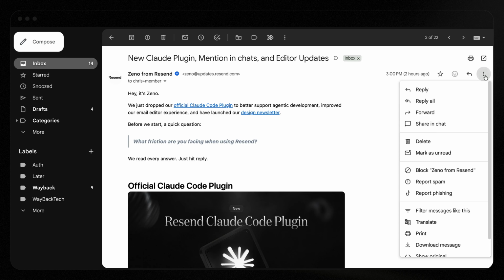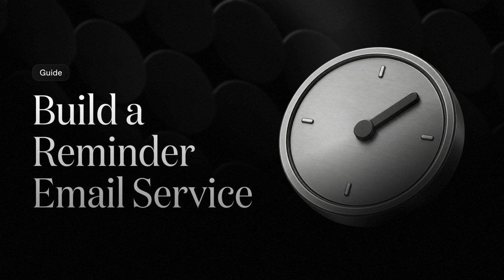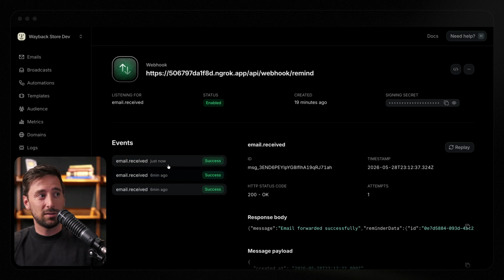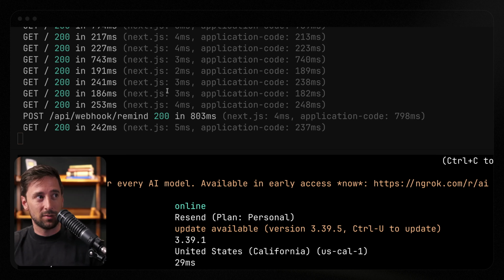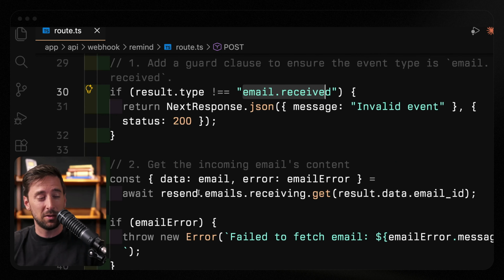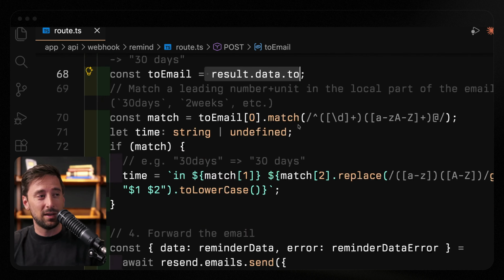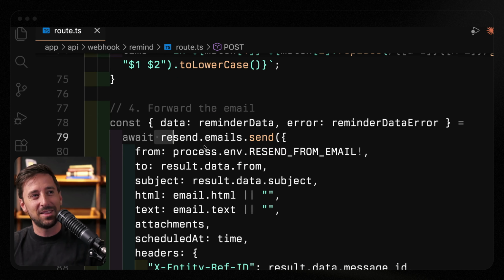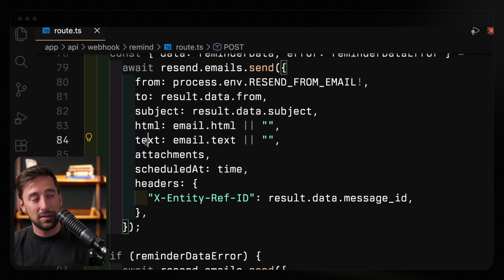Building an email snooze service with Resend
Turn your inbox into an API. In this video, I show you how I built a "remind me later" service that lets me forward any email to a custom address and have it bounced back to me after a set delay, minutes, hours, or days.

## What's covered
- Why email is just another form of input data (like a form submission) for your apps
- Demo of my Remind Me app: forwarding an email with `1 day`, `10 minutes`, etc. in the address
- Setting up an inbound webhook in Resend to receive and process emails
- Walking through the code: verifying the webhook, filtering for `email.received` events, extracting content and attachments
- Scheduling the forwarded reply and using headers to keep it in the same thread
- Cancelling scheduled emails before they send

## Timestamps
0:00 Intro: Email as Input
0:19 Why Treat Email Like a Form
0:44 Remind Me App Demo
1:05 Forwarding an Email for Later
1:39 Setting Up the Webhook
2:01 Local Testing With ngrok
2:19 Walking Through the Route Code
2:42 Extracting Email Content and Attachments
3:04 Parsing Time From the Address
3:19 Scheduling and Threading the Reply
3:48 Cancelling Scheduled Reminders
4:09 Wrap Up